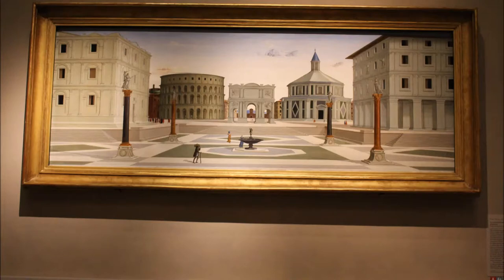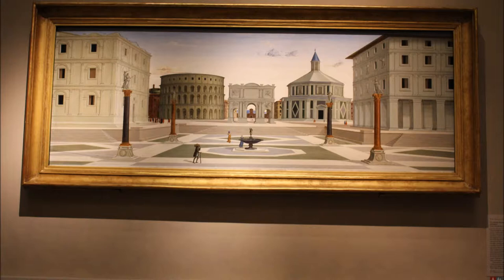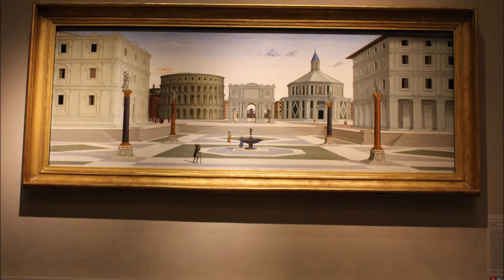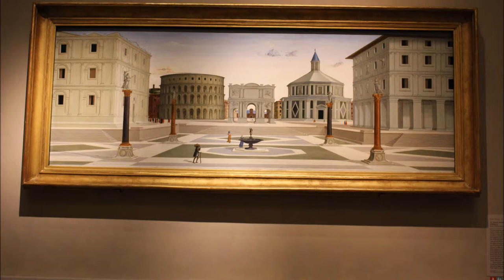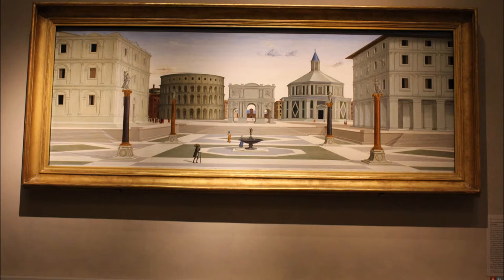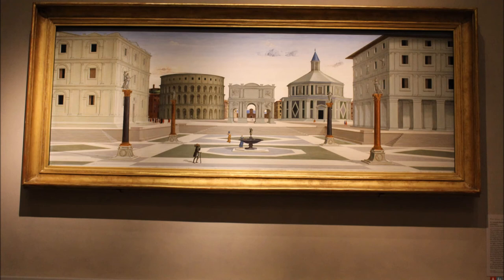The Ideal City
From The Baroque and Renaissance Collection.